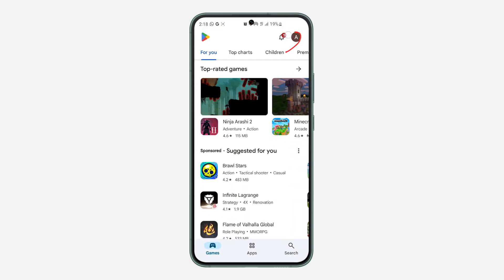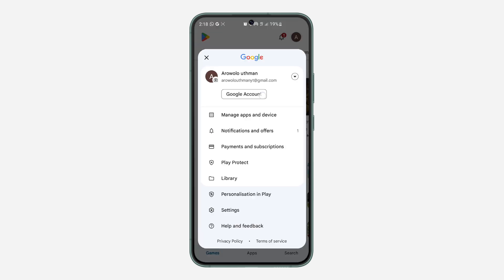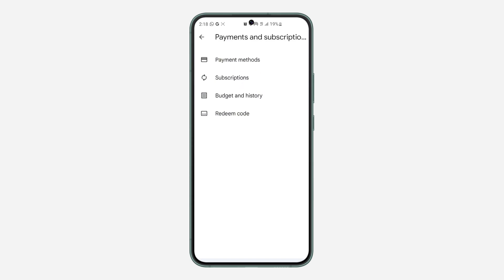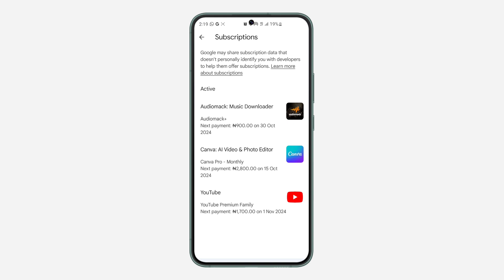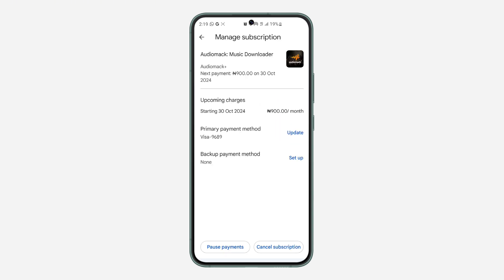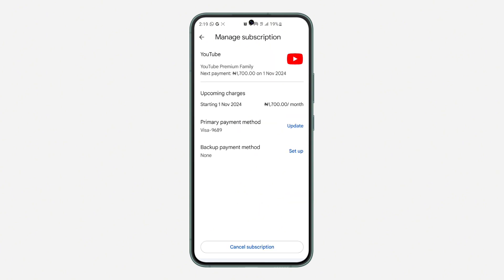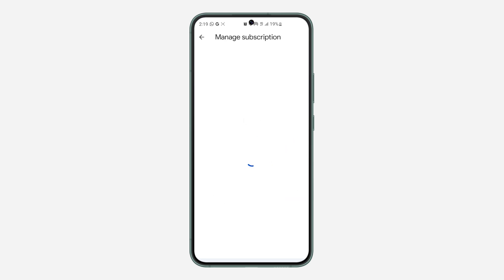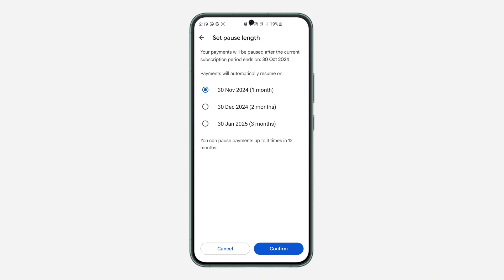How to Pause Subscription Payment in Google Play Store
Want to temporarily stop your Google Play Store subscription without canceling it completely? This tutorial will show you how to easily pause your subscription and avoid future charges. Learn about the steps involved and how to resume your subscription later if desired. Watch now to manage your Google Play Store subscriptions and save money!